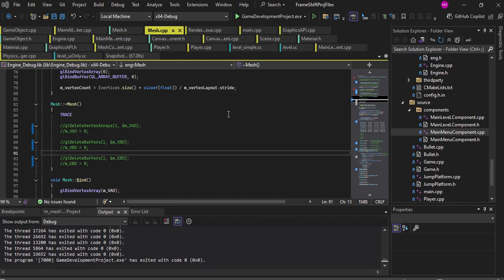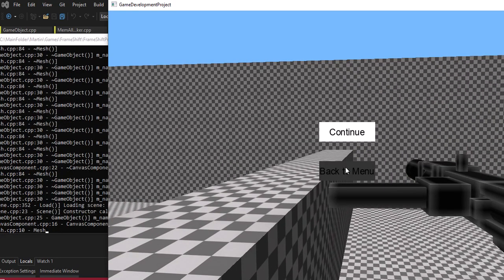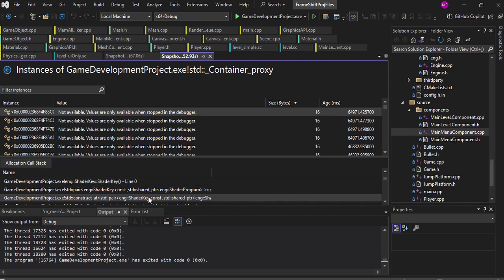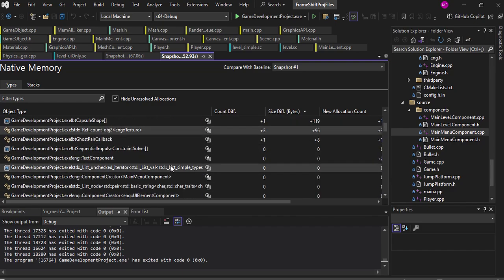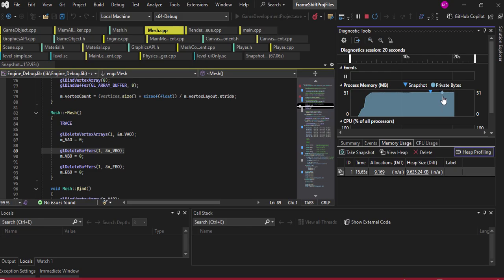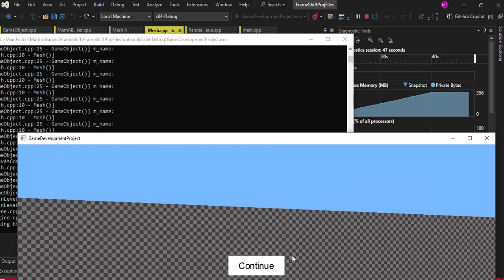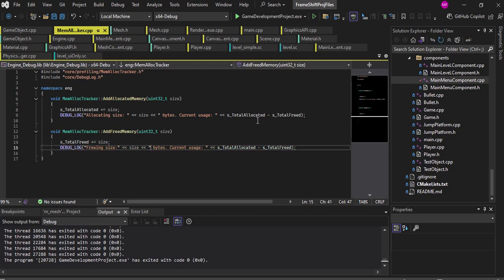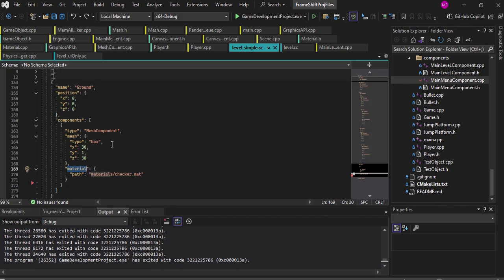Dev Log 11 - C++ OpenGL FPS Game Engine - Finding memory leaks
Talking about the C++ OpenGL FPS engine I'm building by following the course on Udemy

Once again a video I was hoping to keep short but I went back into default ramble mode lol.
Anywayz, here I talk about how I found the major memory leak with my game when loading back and forth between the menu and main level scene. Long story short, it was the vertex data not getting deleted from the GPU.

I used the Visual Studio snapshot diagnostics tool to dig around and find what was being held between loads. Hope you find this somewhat useful.

Any questions ping a comment :)